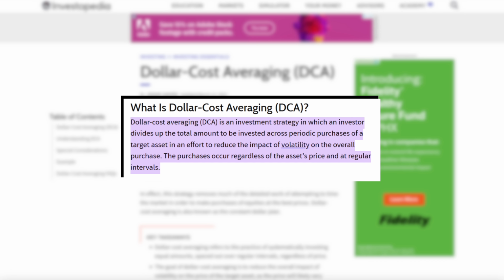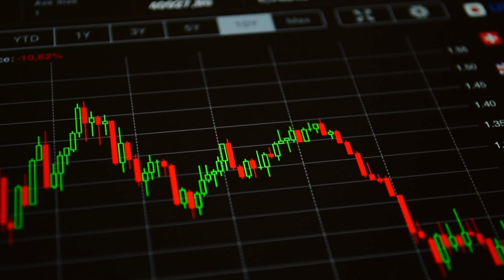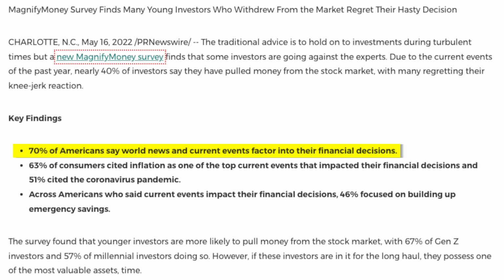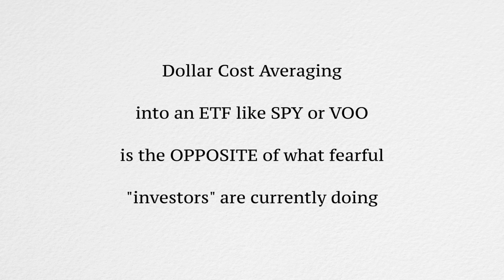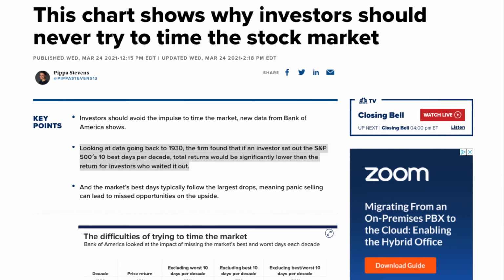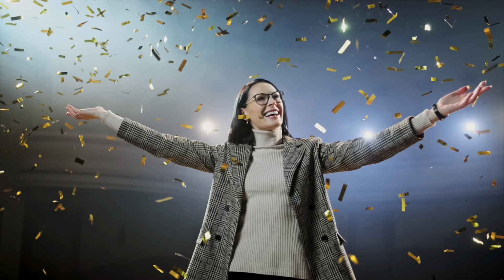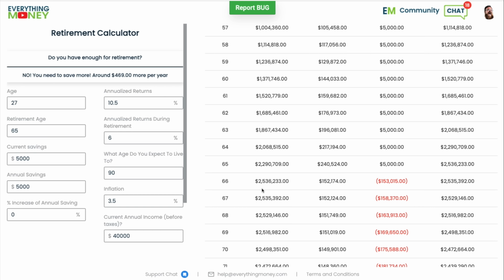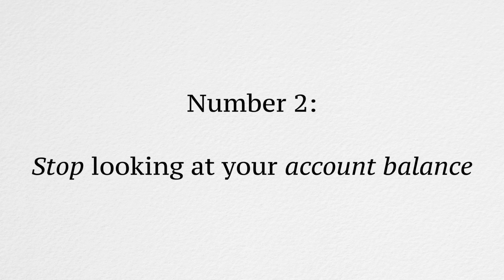This strategy will lead to Millions more in retirement￼ | Dollar Cost Averaging for Beginners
What is dollar cost averaging? When it comes to investing for beginners, we talk about dollar cost averaging a lot. In this video, we'll teach you about this important investing strategy and how you can implement it throughout your investing journey. We'll also talk about dollar cost averaging vs timing the market.

Richer, Wiser, Happier - William Green
The Intelligent Investor - Benjamin Graham
One Up On Wall Street - Peter Lynch
Beating The Street - Peter Lynch
The Complete TurtleTrader: Michael Covel
Video Editing by Justin Nelson